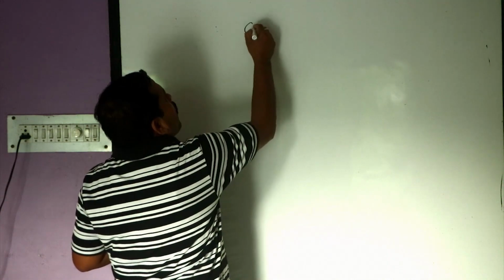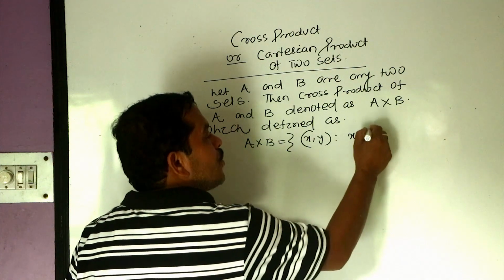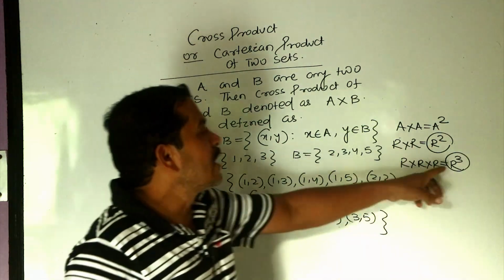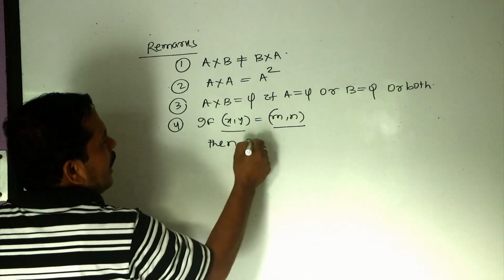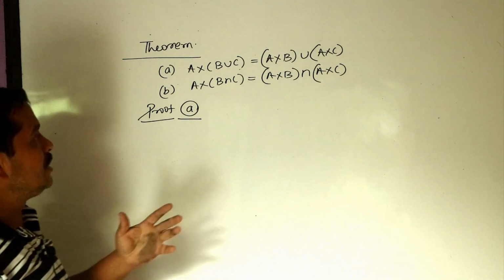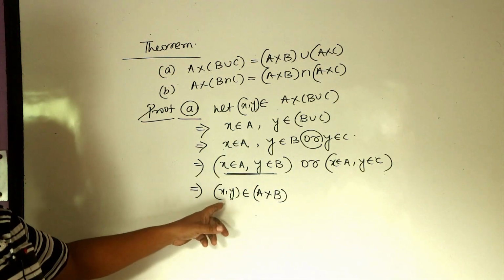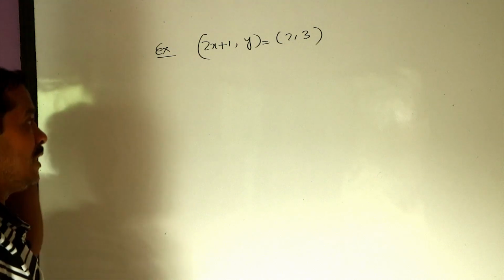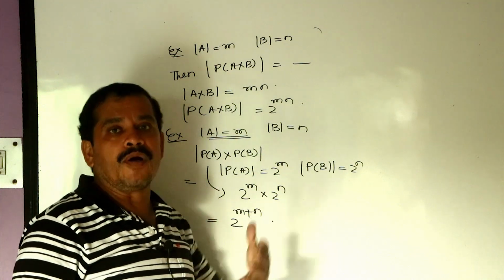MATHEMATICS- PART- 4 || CROSS PRODUCT || 19-10-2020 || LECT- 4 || +2 1st Year Science